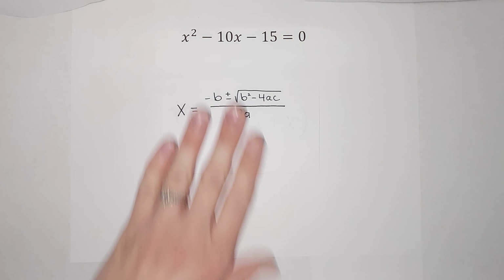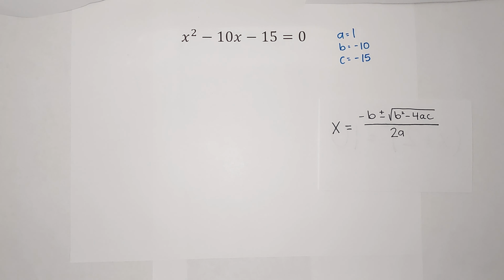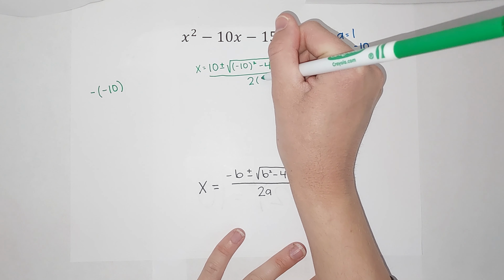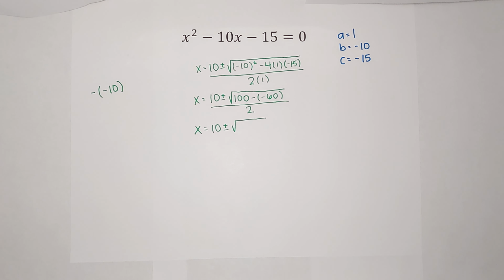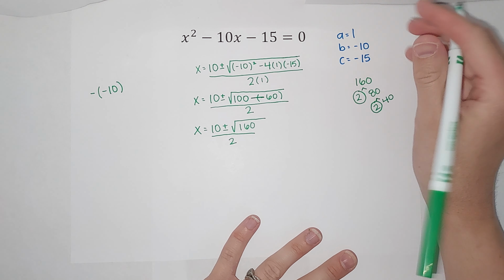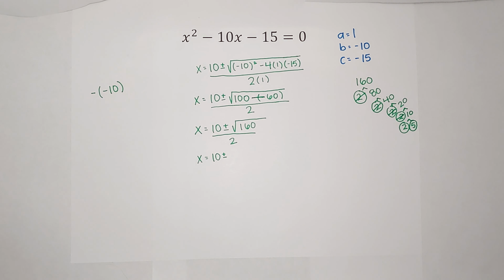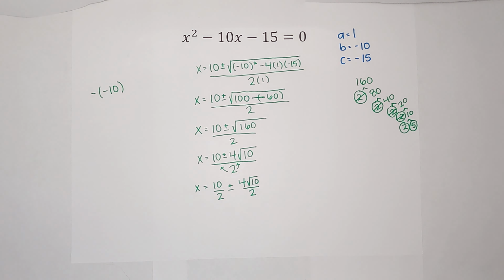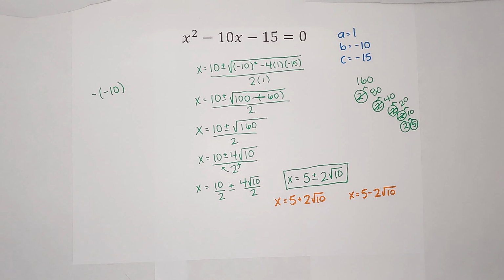Use This Formula if You Can't Factor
The quadratic equation is a fantastic tool when you can't factor (though, if you want, you can use it even if you can factor...go for it). Make sure your equation is set equal to zero and then identify your a, b, and c. After this, you can go ahead and plug in the numbers. Make sure you pay special attention to negatives. Often times, our answer won't be a nice, clean number. You often have a number plus or minus a square root of some kind.

If you don't really like the quadratic formula and would rather complete the square, check out this video